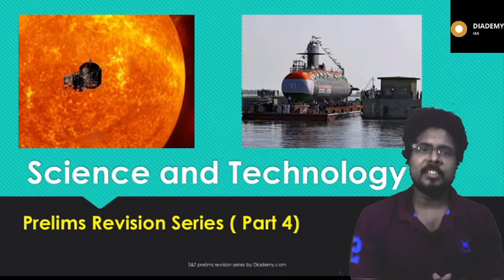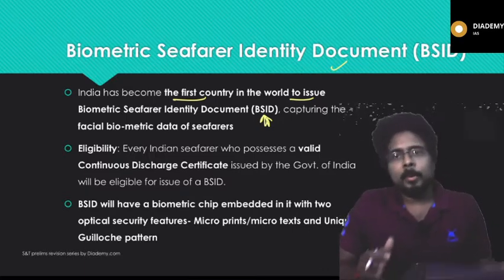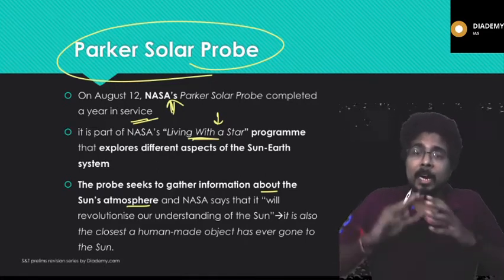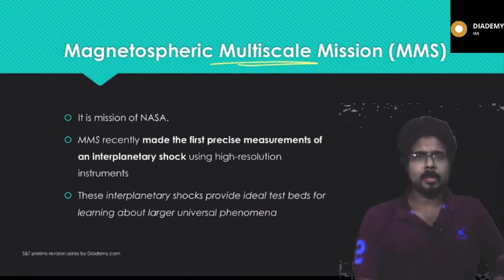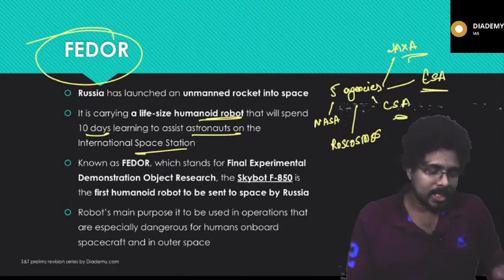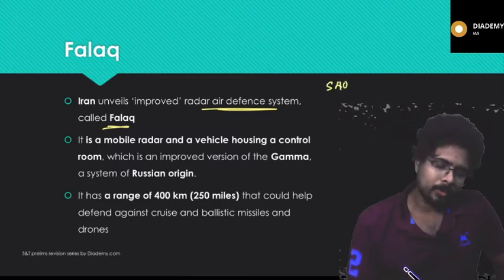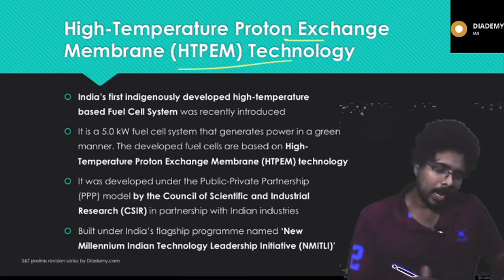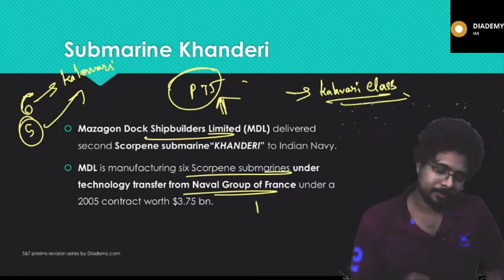Science & Technology Revision Current Lecture 4-2020 !! Science & Technology For UPSC !!DIADEMY.COM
- CURRENT PACK
  -GS ECONOMY
    (ONLINE CLASSES)

  -GS3
    (ONLINE CLASSES)
  -DAILY GS